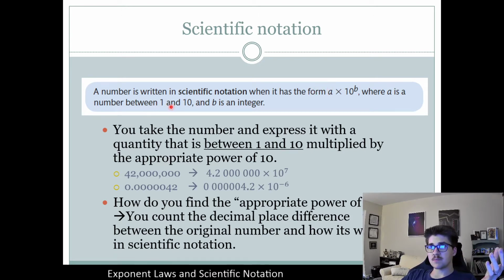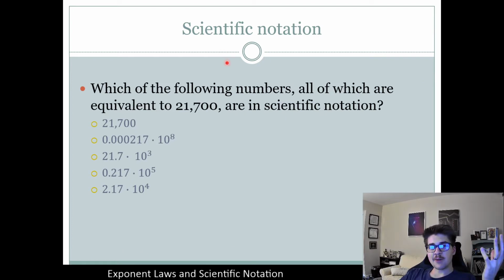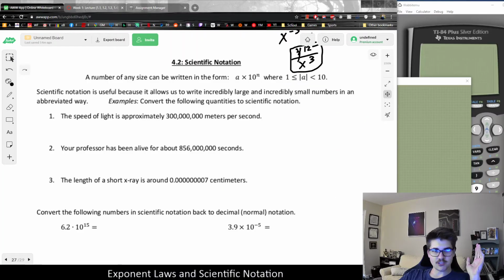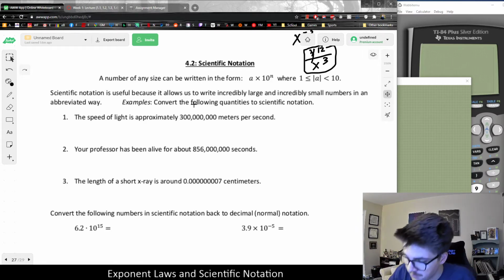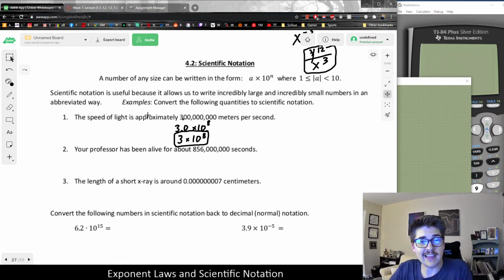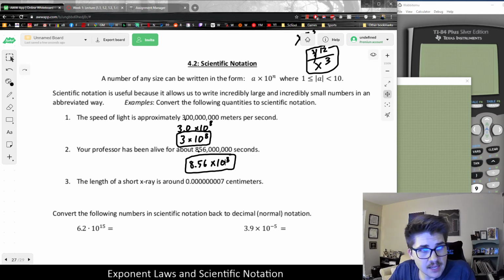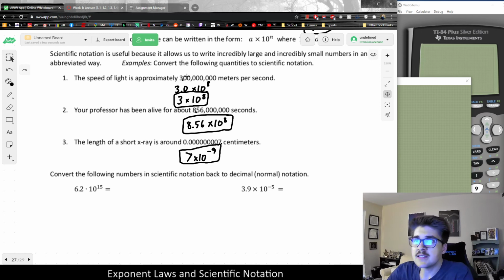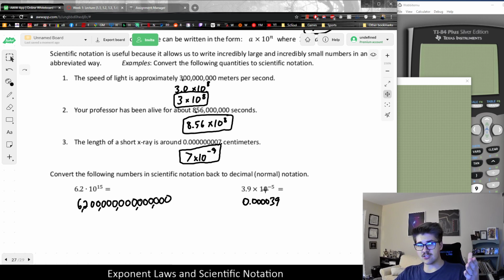Converting to and from Scientific Notation